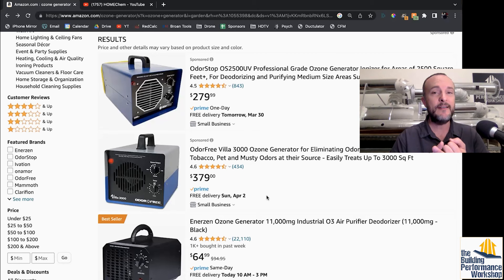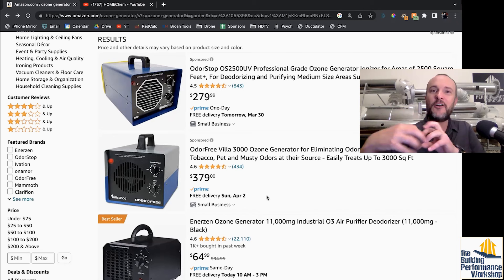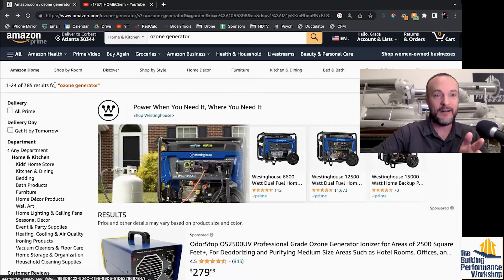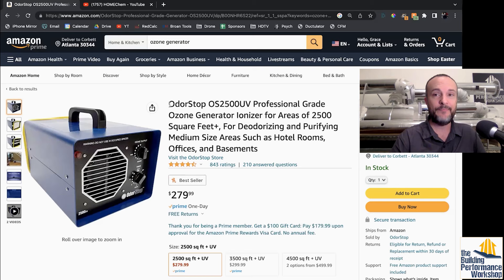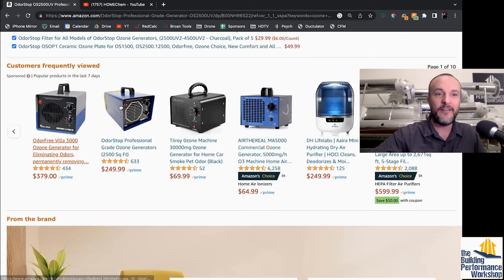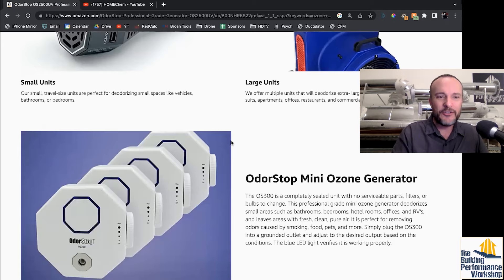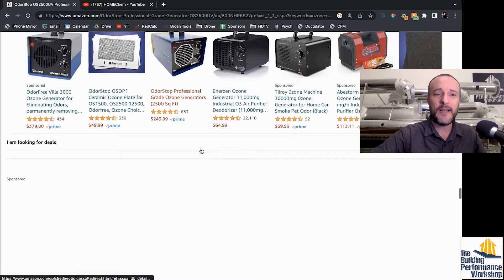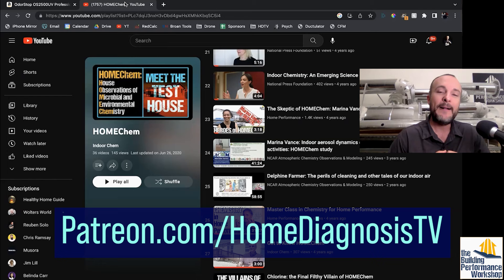WHY NOT? Ionizers, UV Lights, Hydroxyl, Hydrogen Peroxide and Ozone Generators in Homes (and Cars)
There are A LOT of people out there trying to SELL, not SOLVE. We say it regularly on this channel: if it's more than a filter and a fan, it's not a good idea. 'But I didn't wear my seat belt yesterday, and I'm not dead now,' some of you are thinking.
Risk doesn't mean something bad WILL happen, it means it's more likely to happen. If you plug in an active air cleaner like the ones we're discussing here, you are adding a chemical reactor to the chemistry experiment called your home, period.

Consult or train with Corbett and learn to tune any home's performance